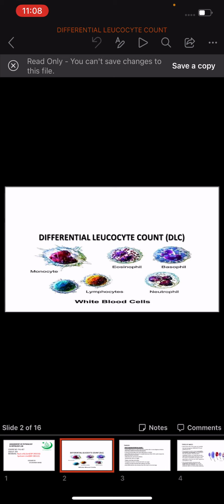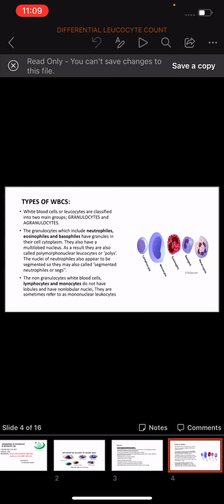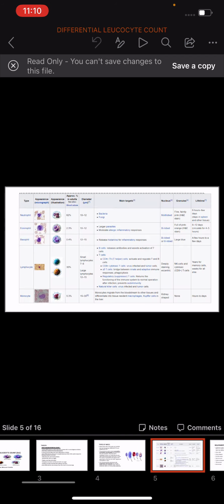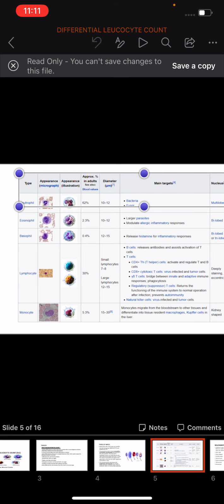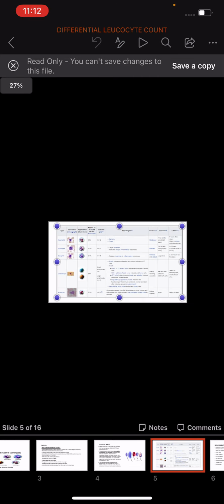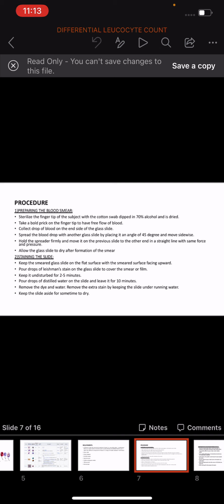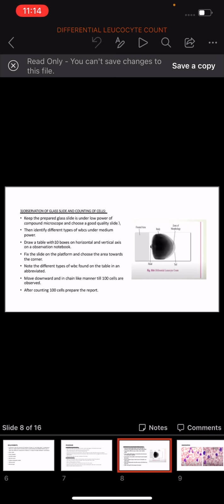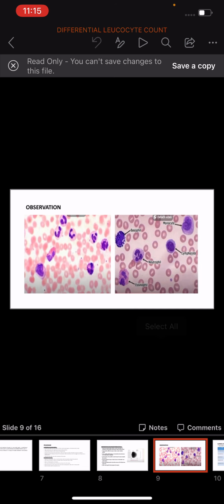Differential leucocyte count